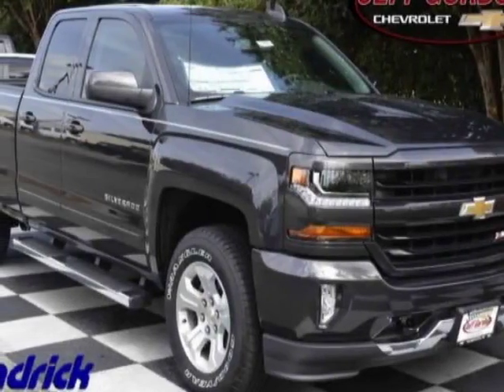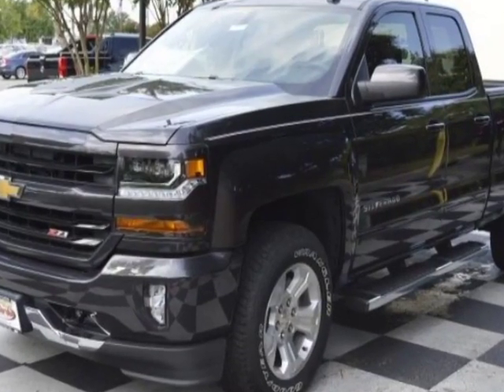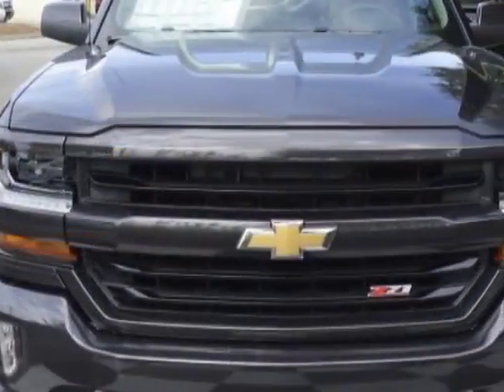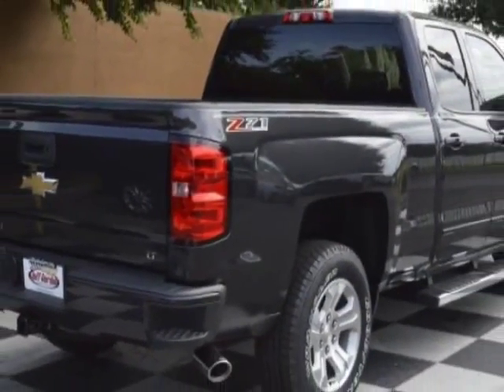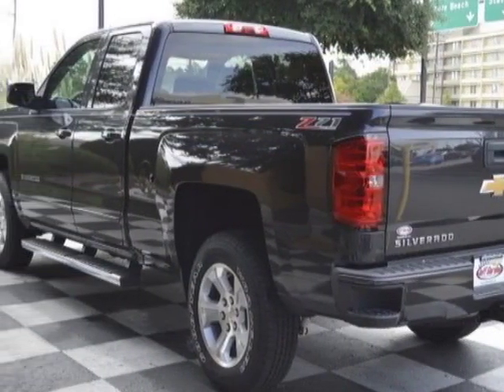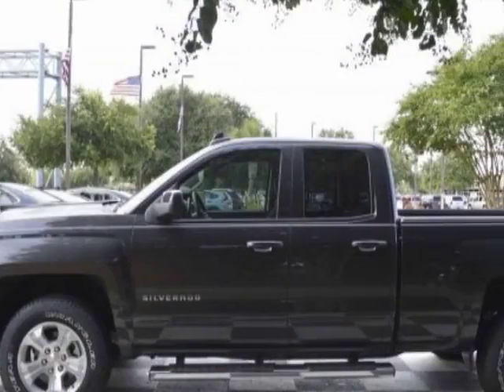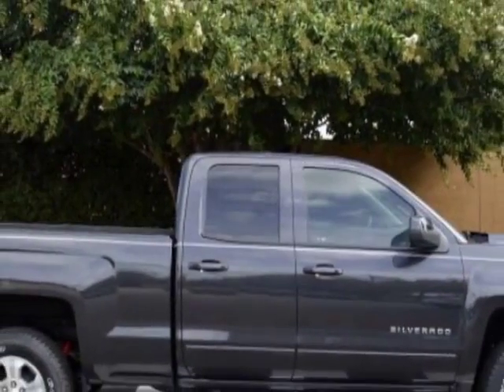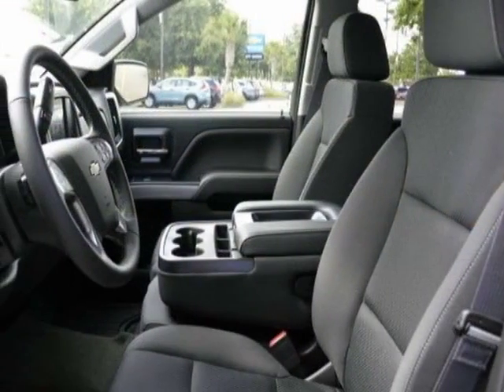2016 Chevrolet Silverado 1500 LT Truck - Wilmington, NC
Jeff Gordon Chevrolet, Wilmington, NC - 1